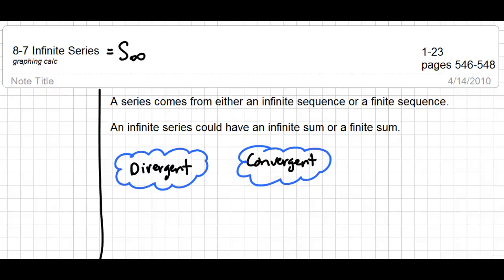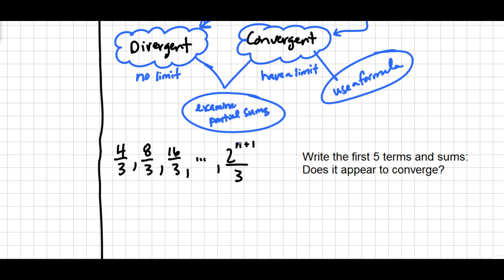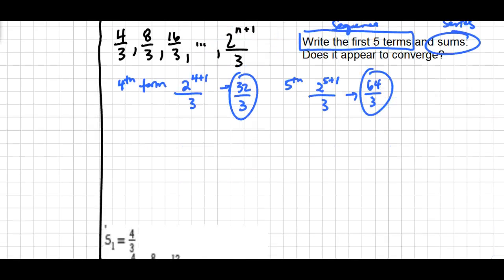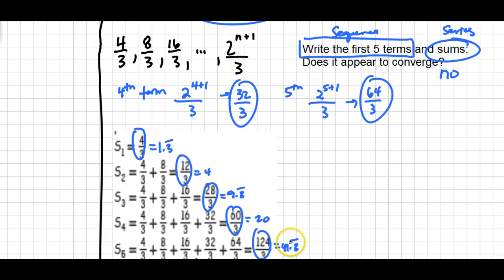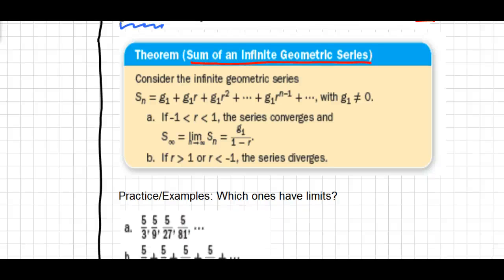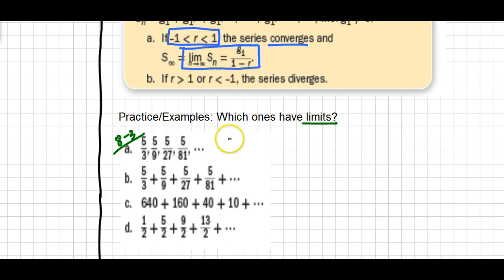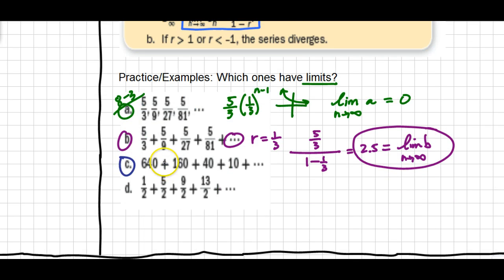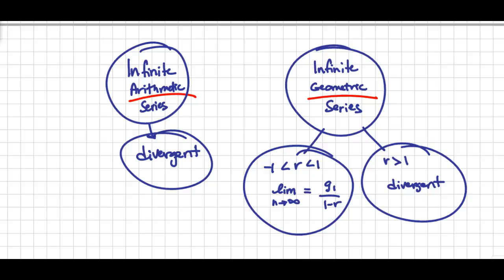FST 8-7 Infinite Geometric Series